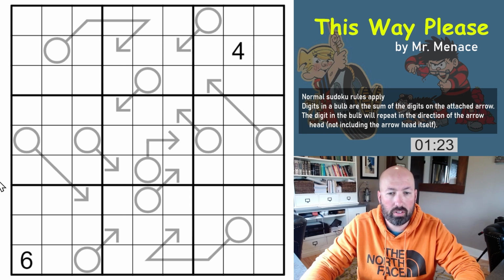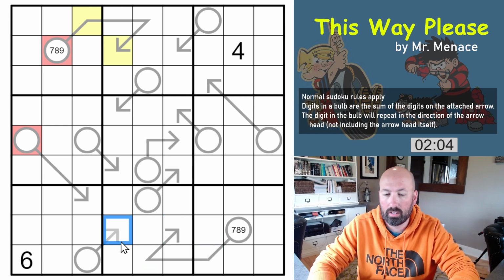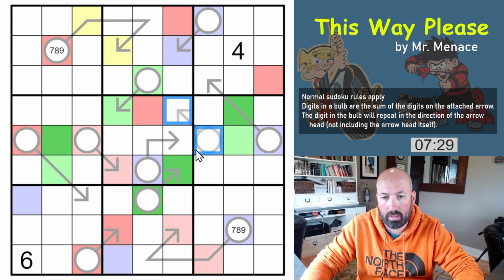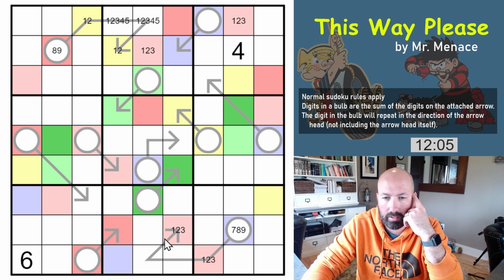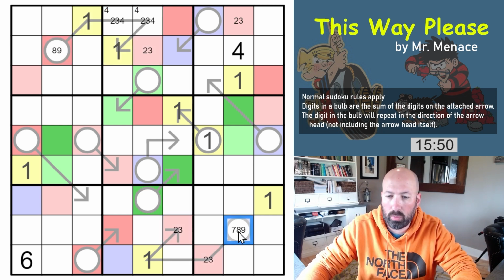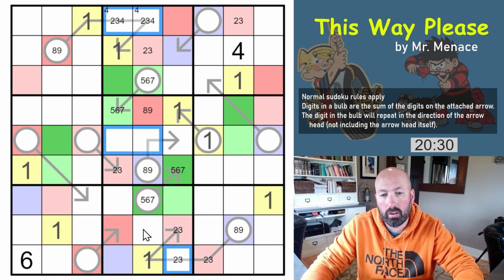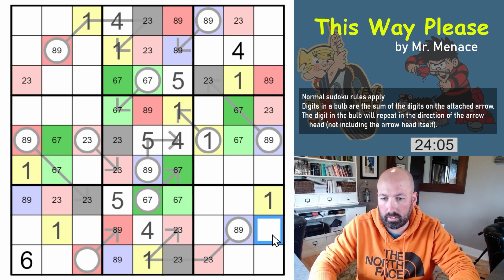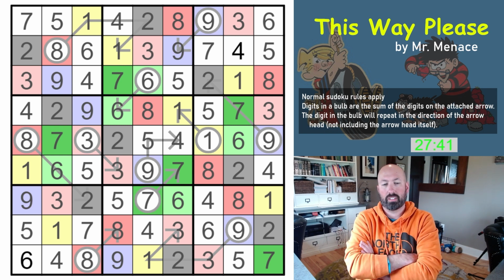Can you handle the Menace's bossy arrows?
Today I'm trying an arrow sudoku with a twist, called 'This way please' by Mr. Menace.